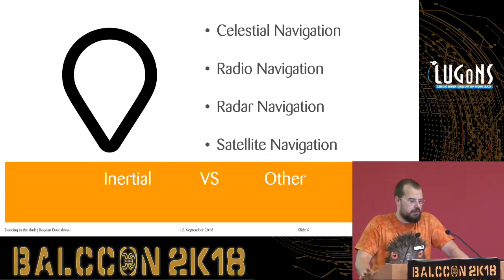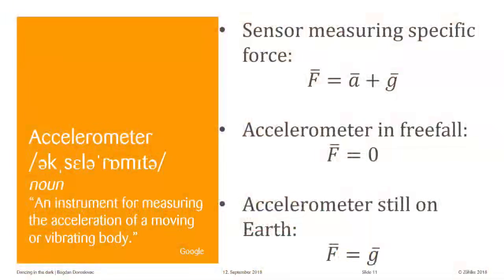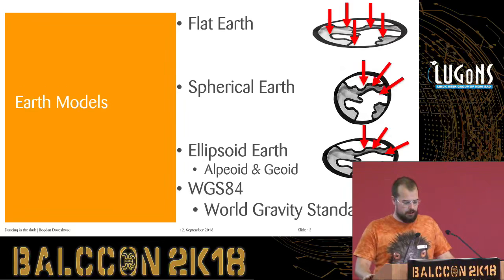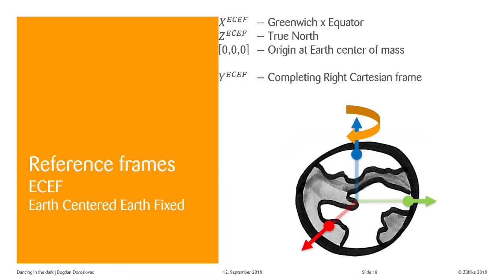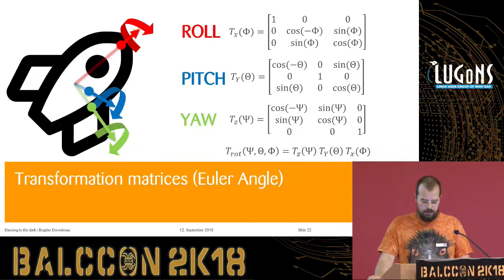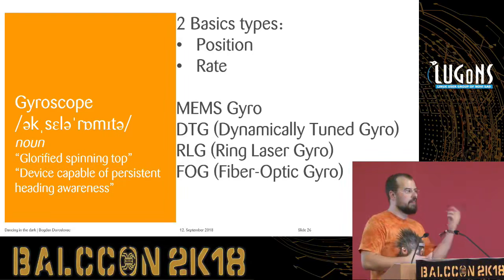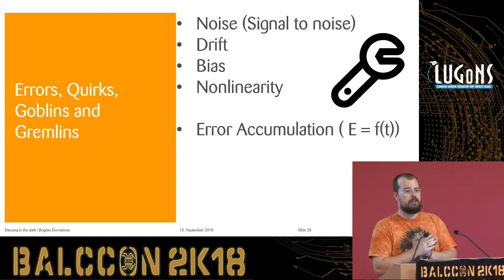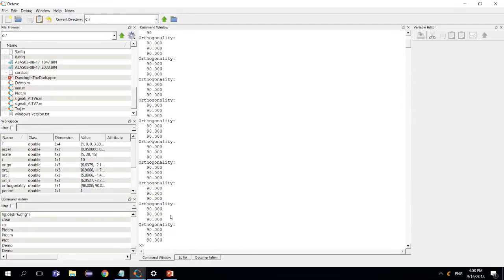Bogdan Doroslovac Dancing in the Dark